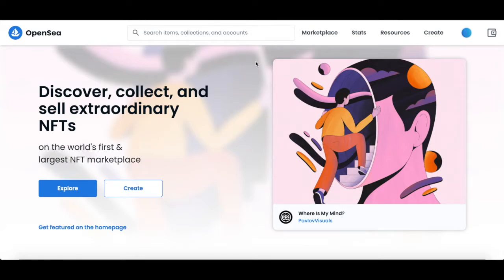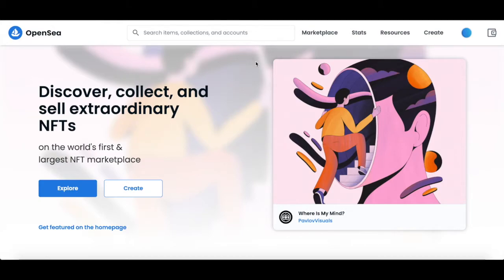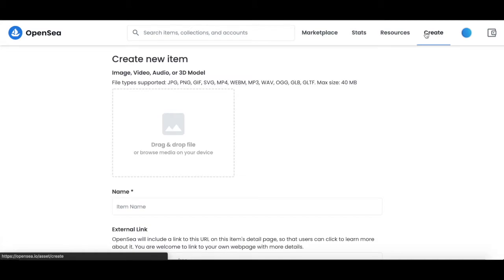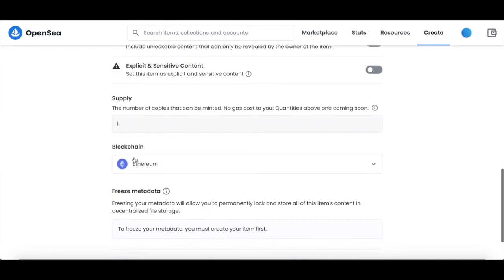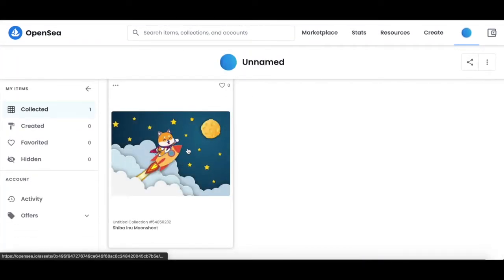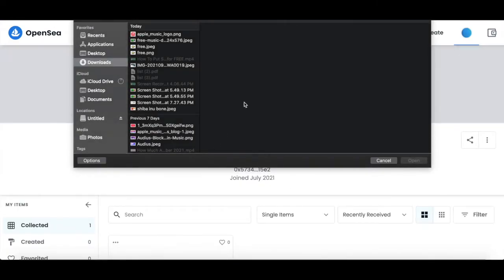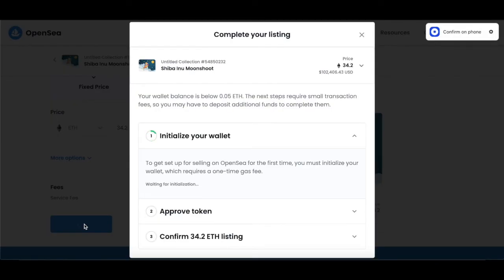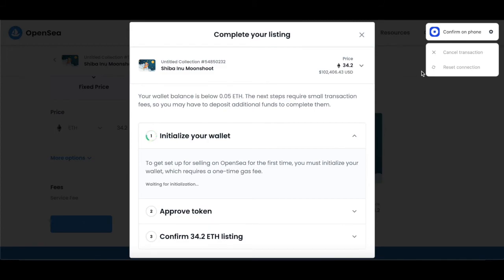💸HOW TO SELL NFTs on OpenSea and Make MILLIONS! 🖼 🎨Yon World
How to Sell NFT ? Learn How To Sell NFTs on Opensea 🖼 🎨 Yon World Earn Millions of Dollars